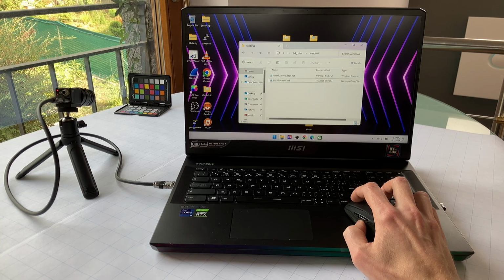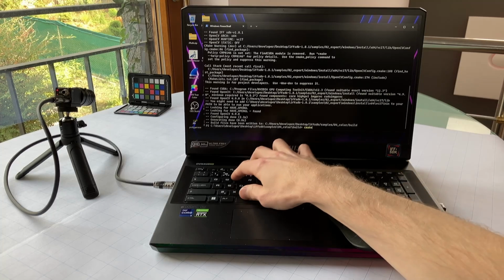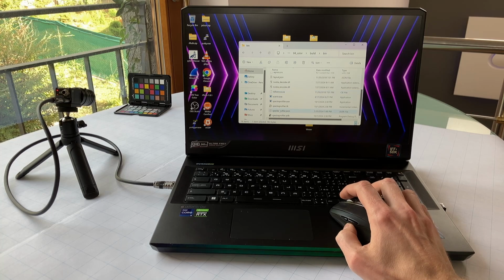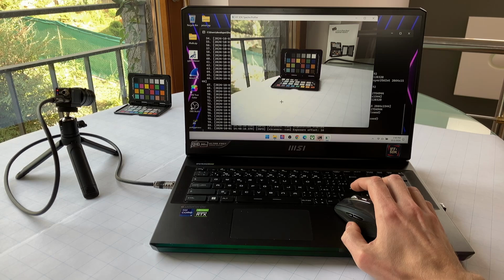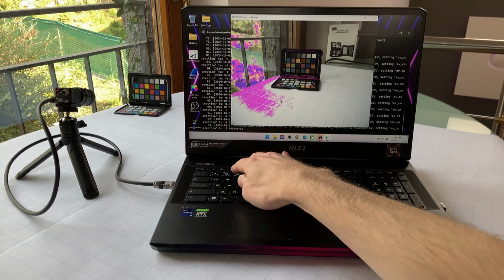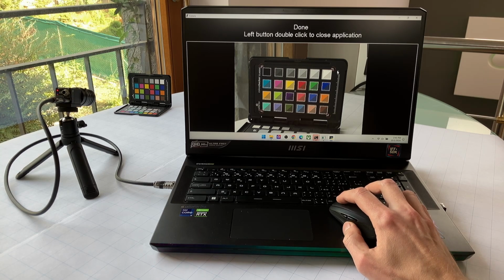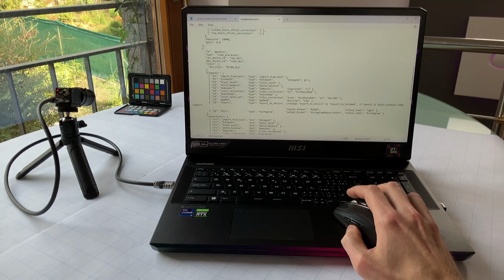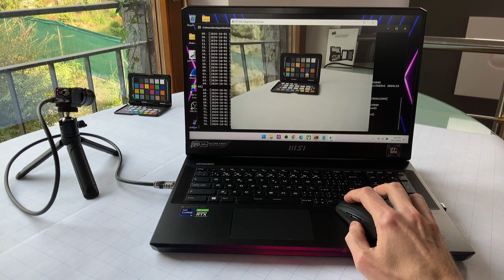MRTech IFF SDK color calibration workflow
For many imaging tasks it is desired or even required to have correct color reproduction.

This video illustrates an article on colour calibration posted on the MRTech website and demonstrates the important steps of the machine vision camera calibration workflow in case of the Windows operating system.